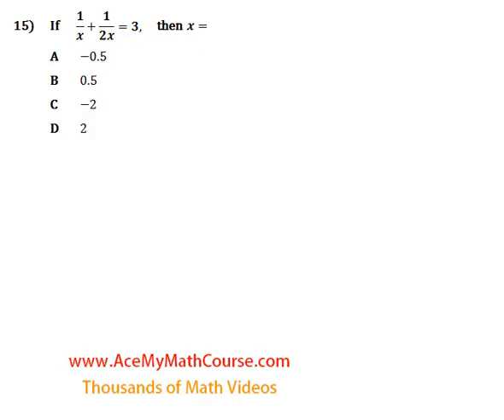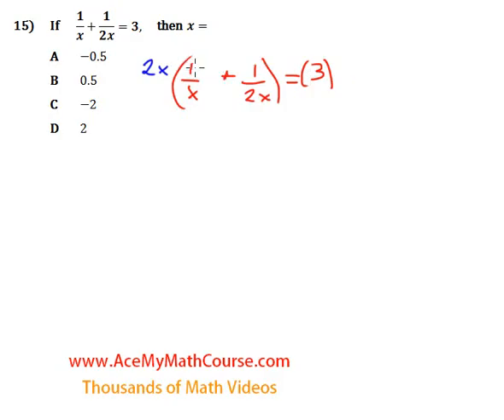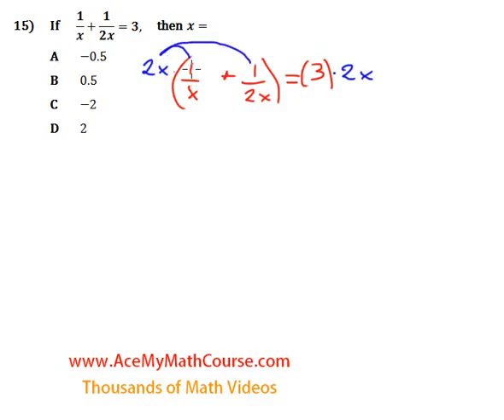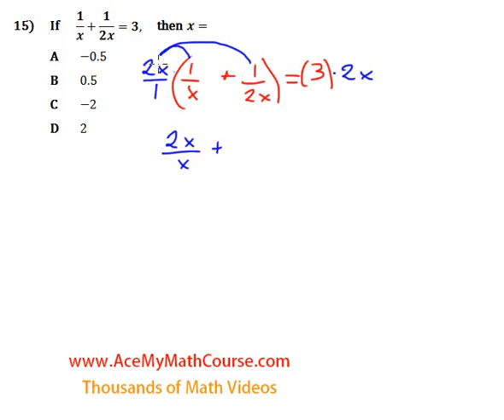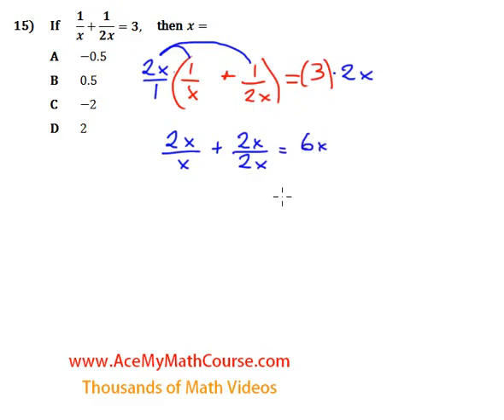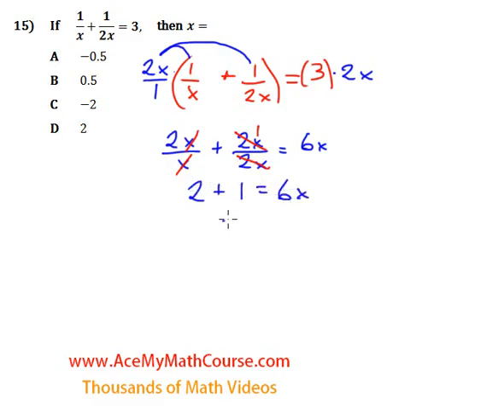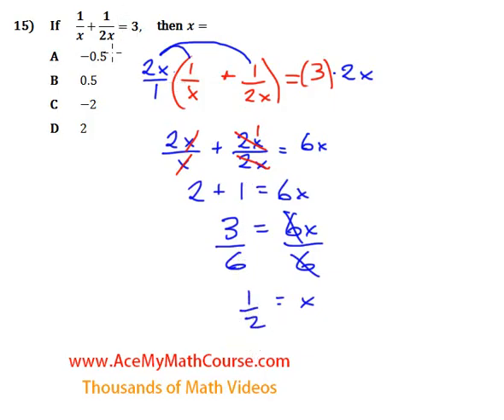Rationals - Practice Question #15